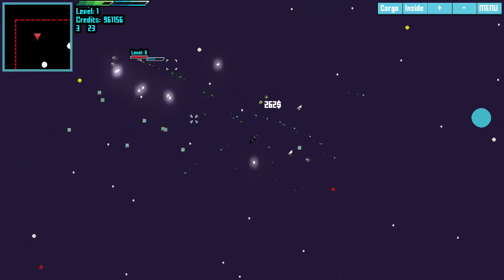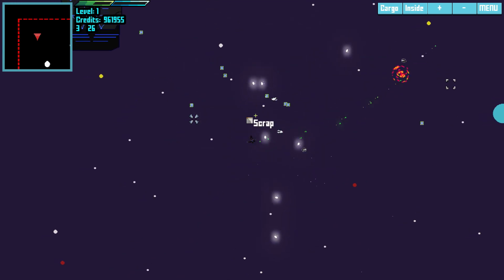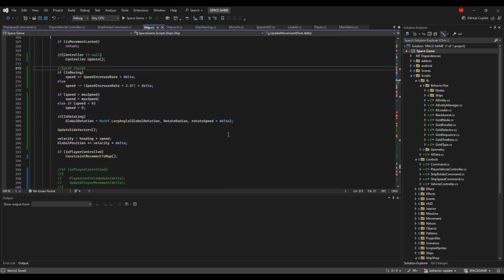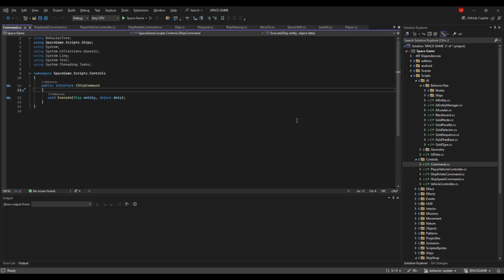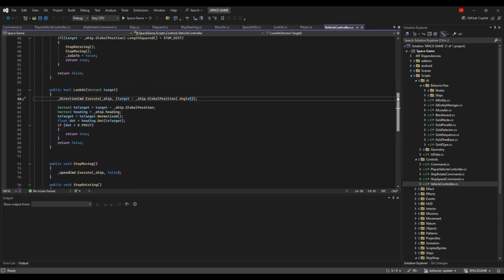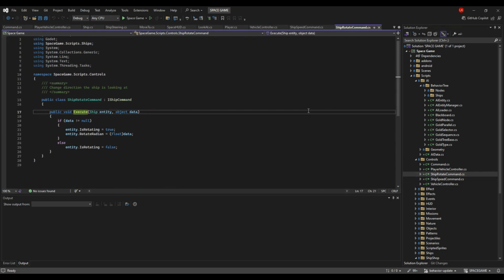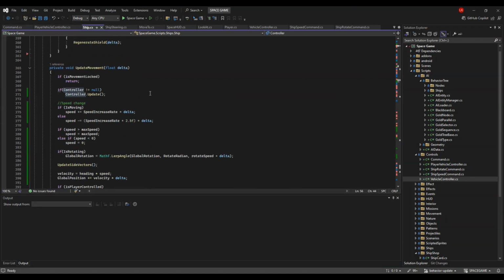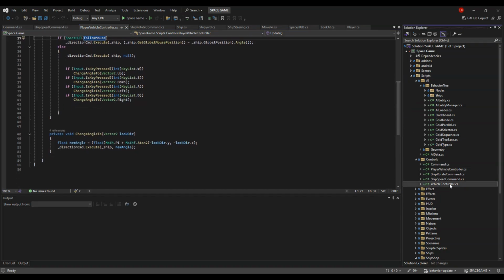Software Architecture is the most important thing - Universe X Devlog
As a solo indie game developer who worked in a team, I have learned how important software architecture is. My game is way cleaner and more optimized now.

Using this I have fixed tons of bugs and started on improvements.

One pattern here that I have been heavily using today is called the Command Pattern which I have learned